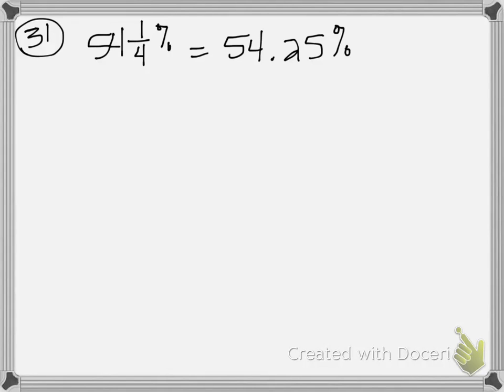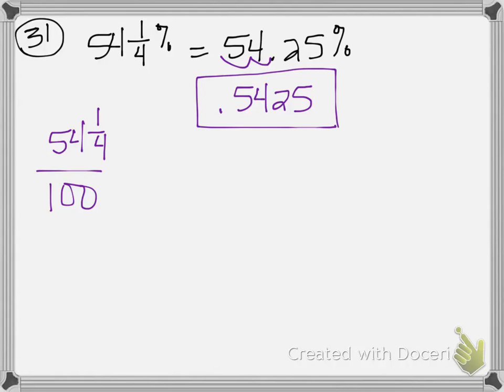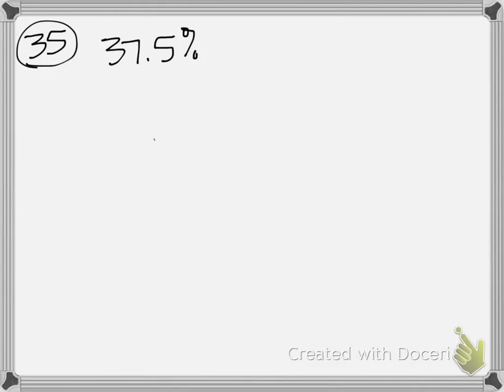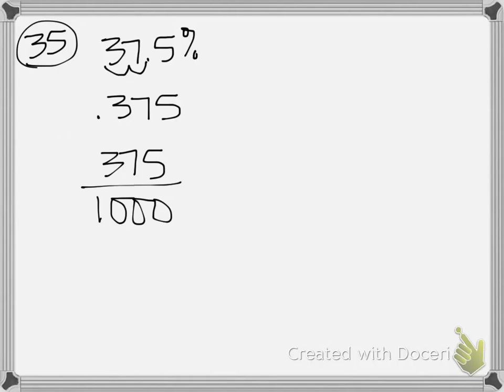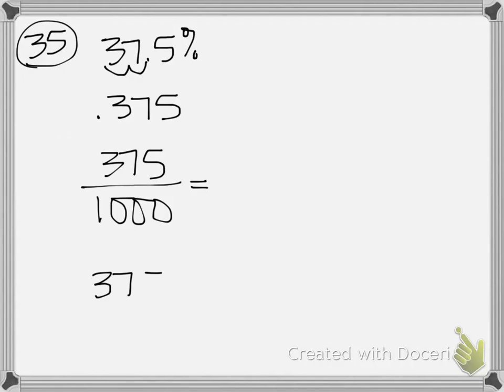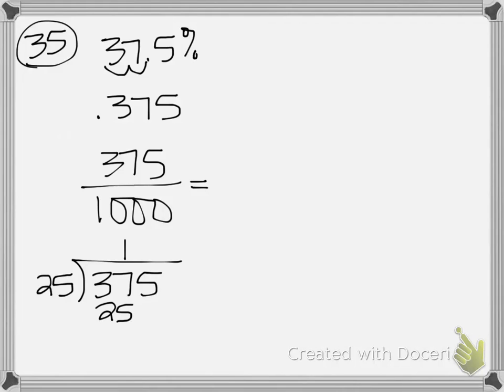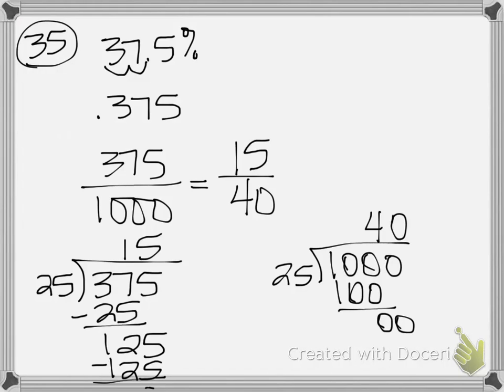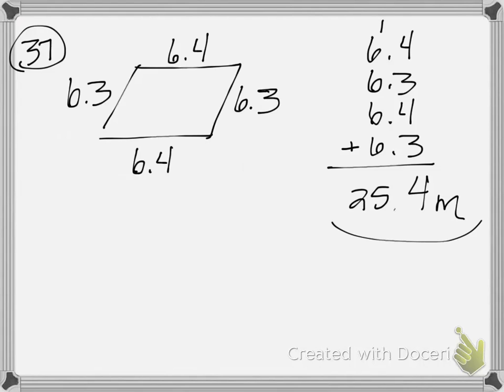Math Fundamentals - Final Exam Review PART A (4)